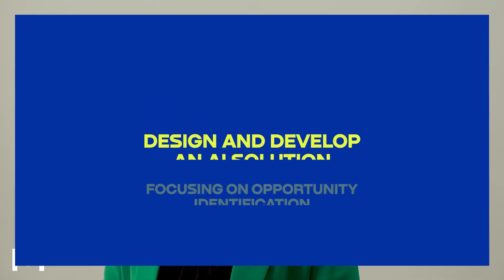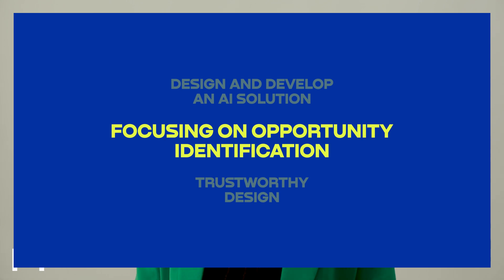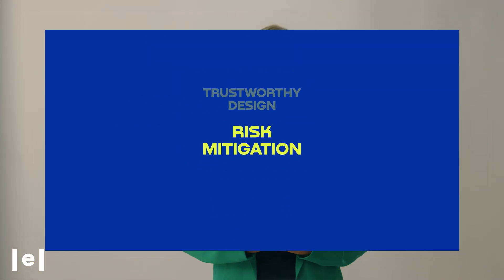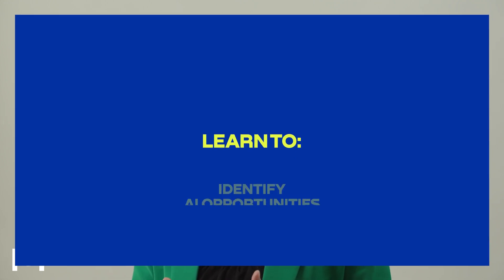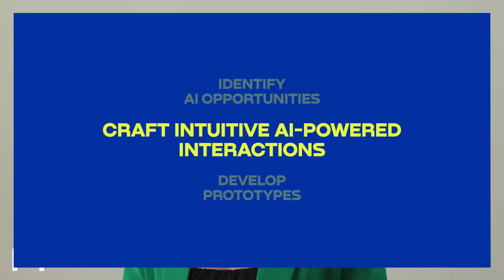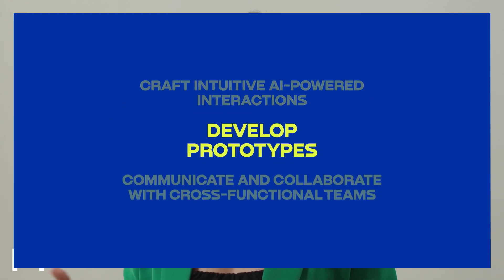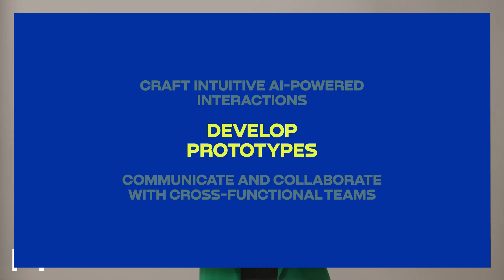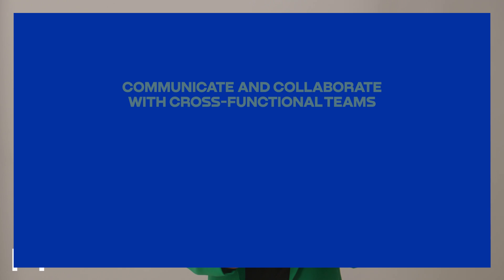Design Leader in GenAI teaches Intro to AI Product Design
Gain essential AI literacy and learn to prototype, test, and refine AI solutions to create innovative products that address emerging user needs or solve existing problems in a new way with Avril Hsu, Design Leader in GenAI, currently at Dell.

 Enroll in this LIVE course to:
✔️ Build AI Portfolio
✔️ Master AI-specific prototyping and inclusivity principles
✔️ Explore applications of Deep Learning, Neural Networks, and Generative AI
✔️ Utilize AI to enhance Human-Centered design
✔️ Identify the AI product's MVP
✔️ Receive personalized feedback
✔️ Discover the latest career trends

Seats are limited -- reserve yours while they last!